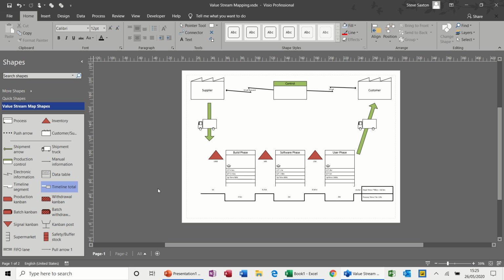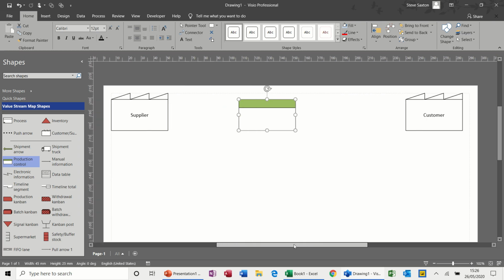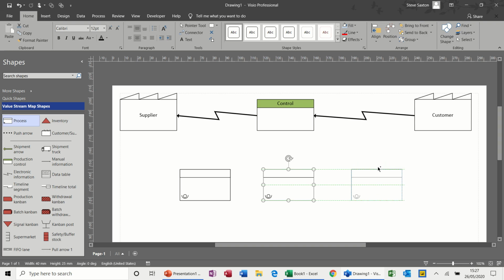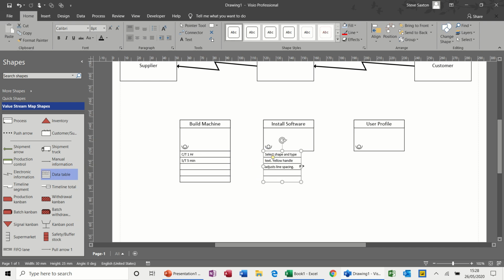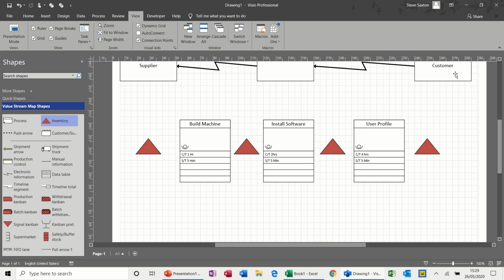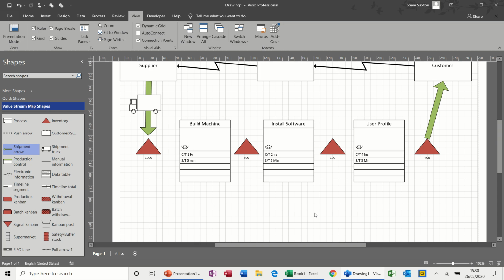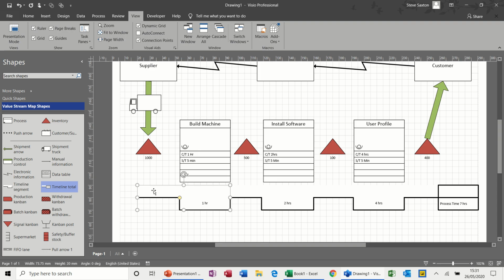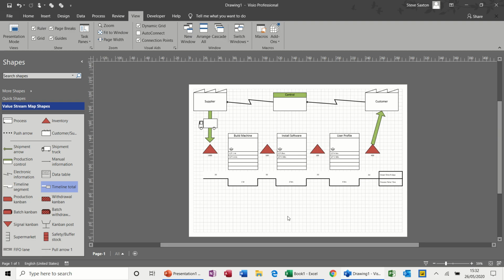How Do You Build a Value Stream Map in Visio Step‑by‑Step?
Want to build a clean, professional Value Stream Map in Microsoft Visio? In this video, I walk you through the full process step‑by‑step — perfect for beginners, continuous improvement teams, and anyone working with Lean or process optimisation.
We’ll cover everything from choosing the right Visio template, adding process icons, mapping flows, capturing data, and exporting your finished map. Whether you're improving workflows or teaching others how to visualise a process, this guide keeps everything simple and practical.
What you’ll learn:
• How to start a Value Stream Map using Visio templates
• Which symbols to use (process boxes, inventory, flow arrows & more)
• How to add timings, metrics and process data
• Tips for making your map clean, readable and professional
• How to export, share and update your map
If you're working in Lean, Six Sigma, operations, or general process improvement, this tutorial will give you everything you need to get started.
Keywords (natural usage):
value stream map, visio value stream map tutorial, how to create a VSM in Visio, process mapping, lean tools, workflow improvement, Visio training